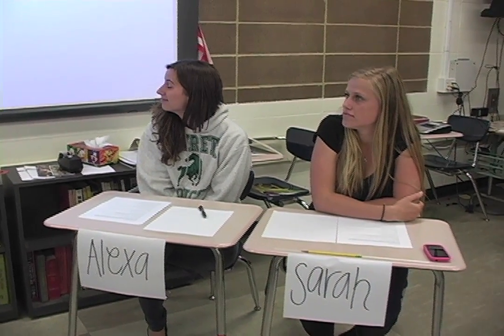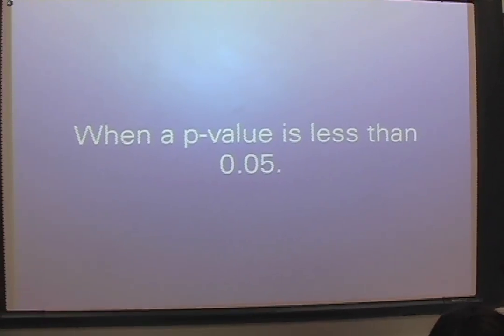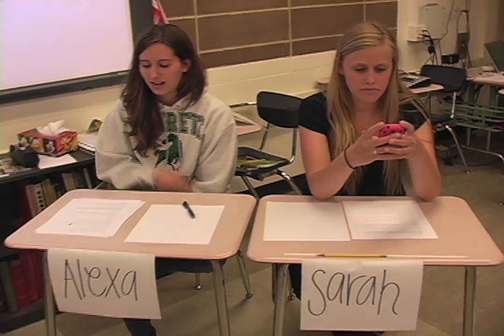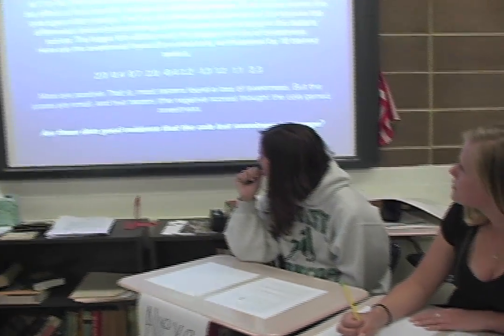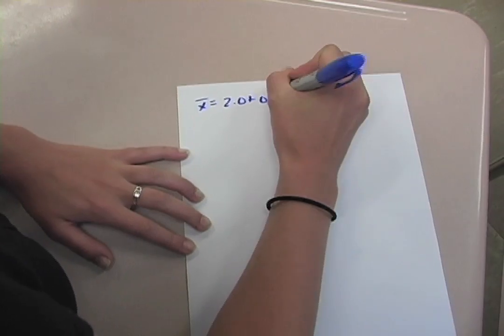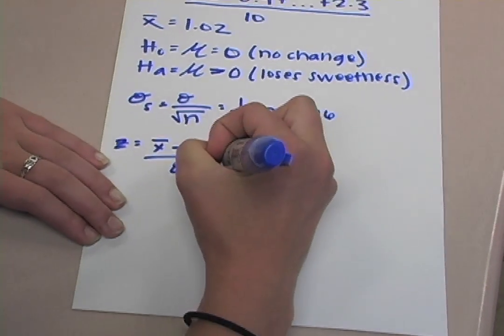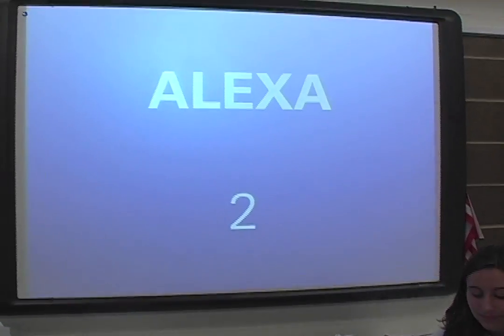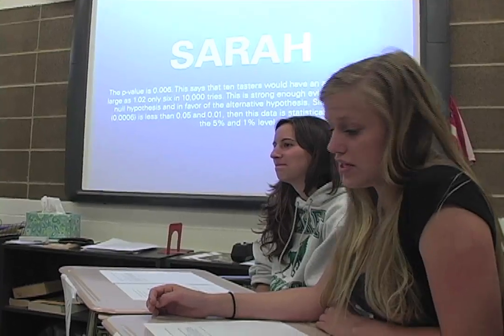thea stats video